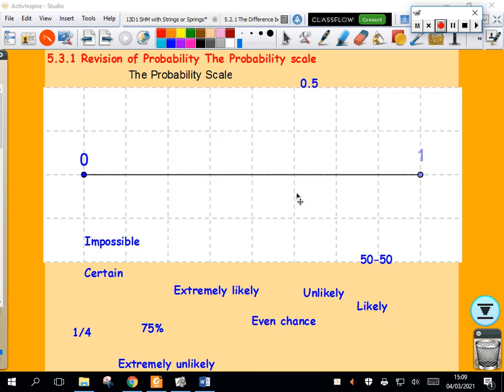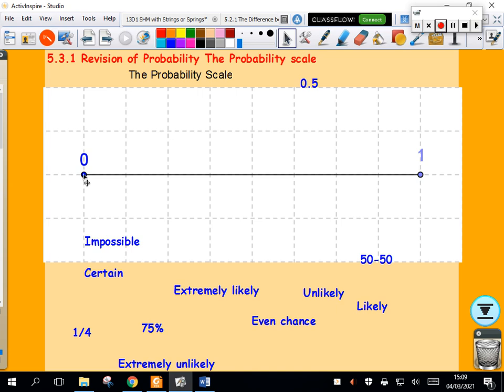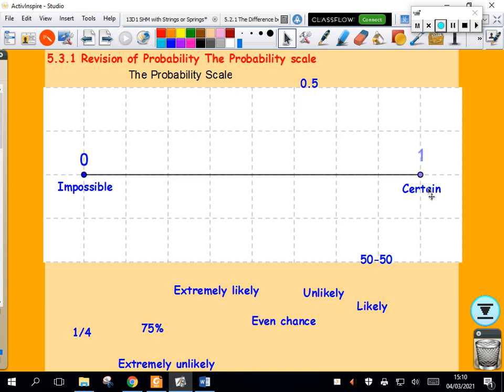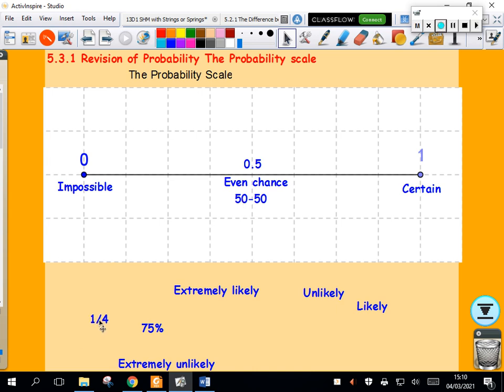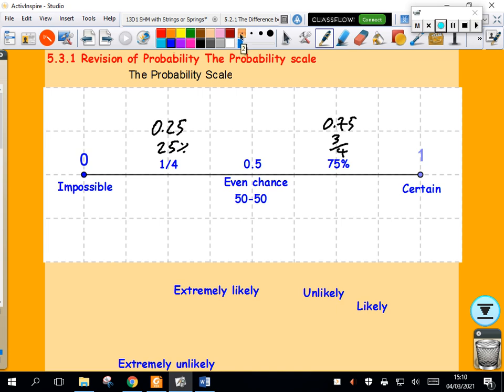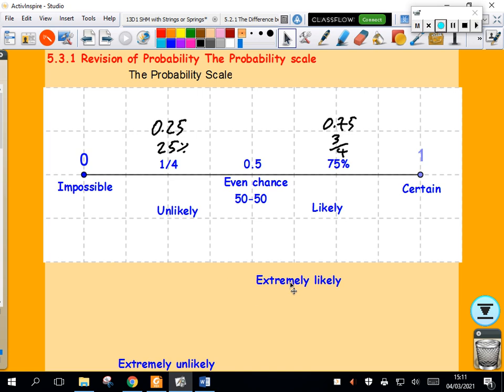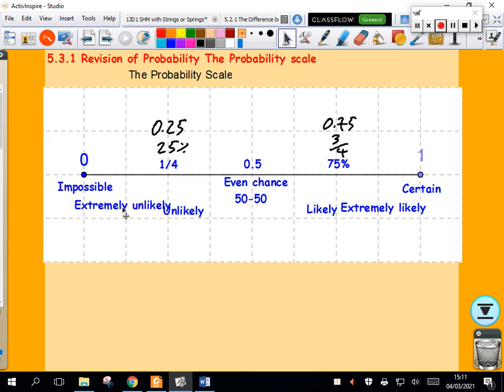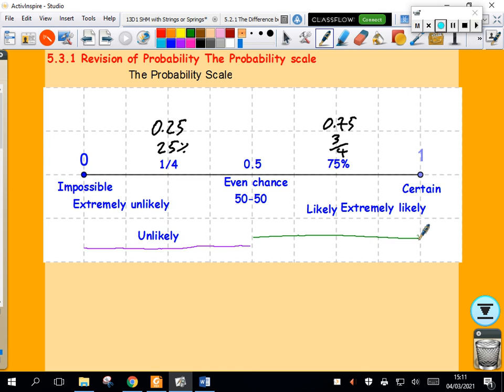5 3 1 Revision of Probability The Probability scale